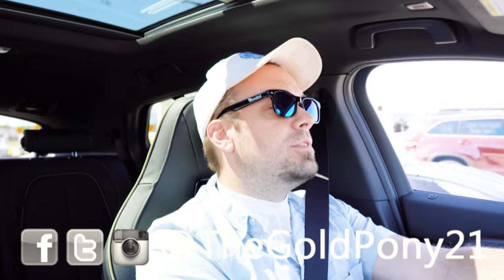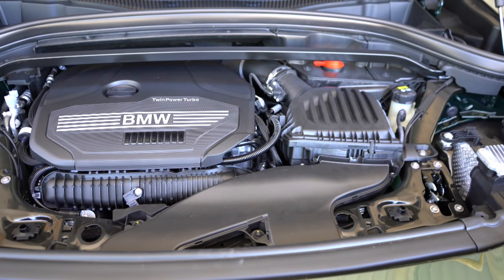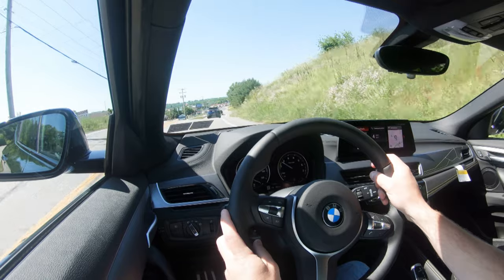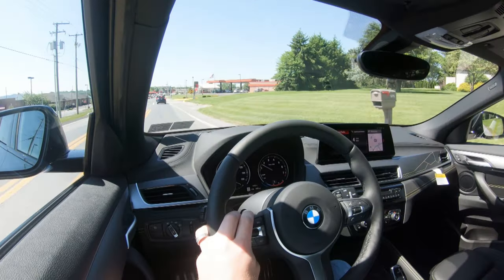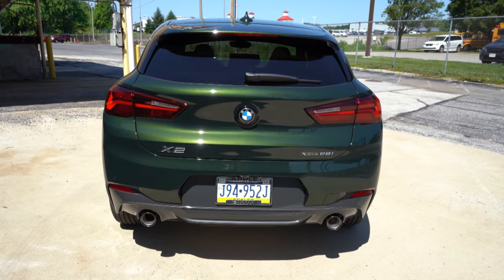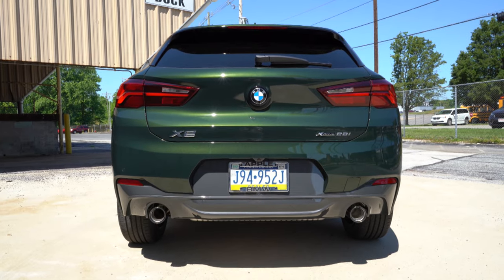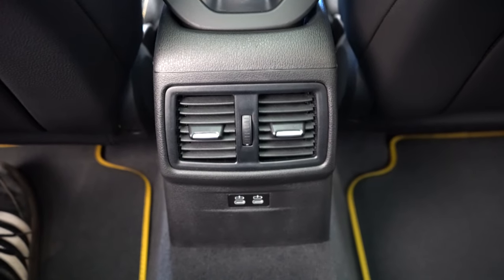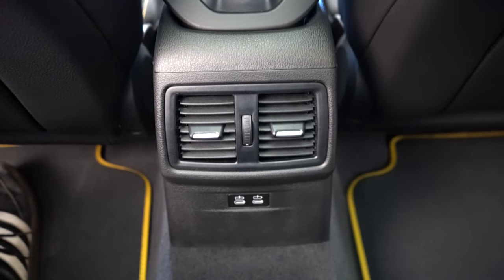2023 BMW X2 Review | The NEW GoldPlay Package is Amazing!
Big thanks to Apple BMW in York, PA for allowing me to check out the NEW 2023 BMW X2! For more information on their inventory please feel free to check out their website below!